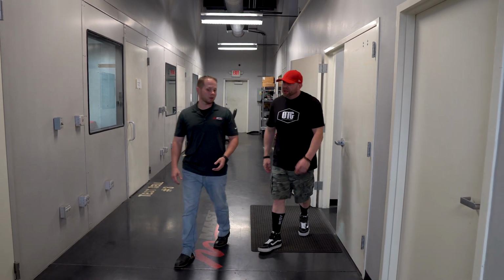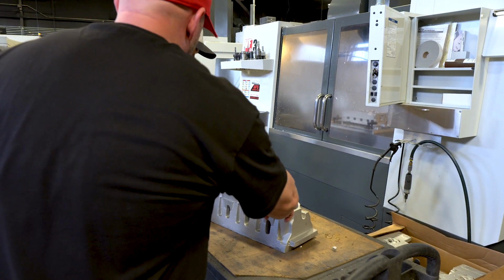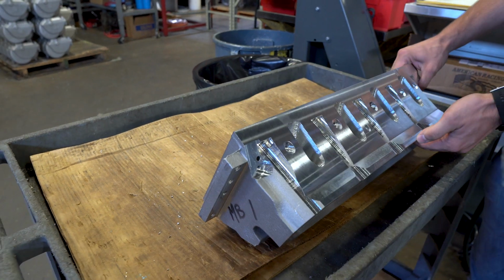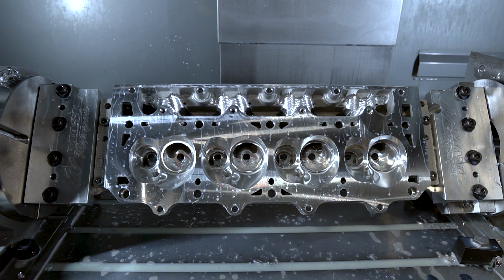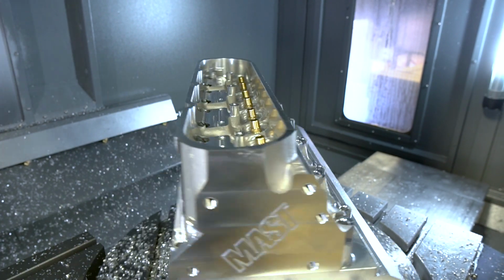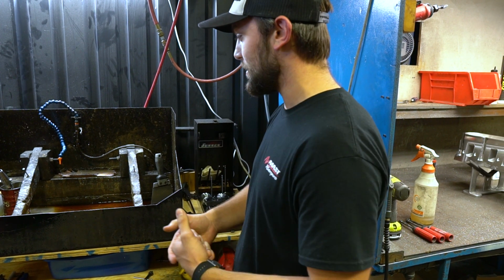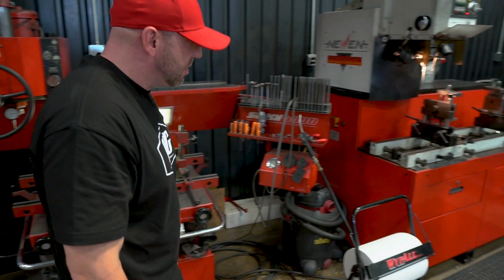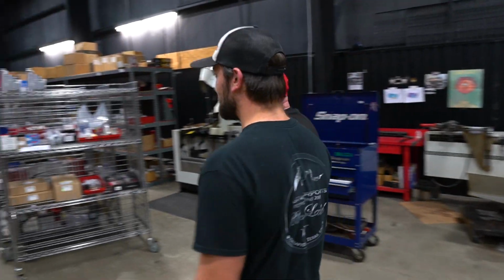Mast Motorsports Shop Tour 2019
Mast Motorsports has long been a leader in the LS performance market.  Today, Mast has become an induction specialist that is able to help you reach new heights with your engine program.

Our capabilities include:
• Engineering
• Rapid Prototyping via 3D Printing
• Spintron Testing
• Dyno Testing
• 5-Axis CNC Machining

Mast was founded as an engineering-focused engine controls business that quickly grew into one of the top engine and cylinder head manufacturers in the world.  We now create over 20 different cylinder head models for various makes and models of engines.  The companies mission is to bring advances in the performance world that will allow you to reach new heights with your engine.  for more information.